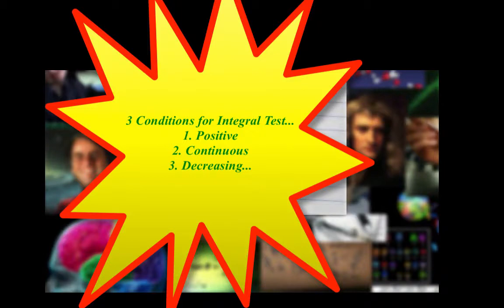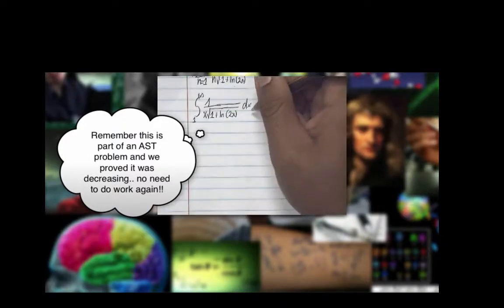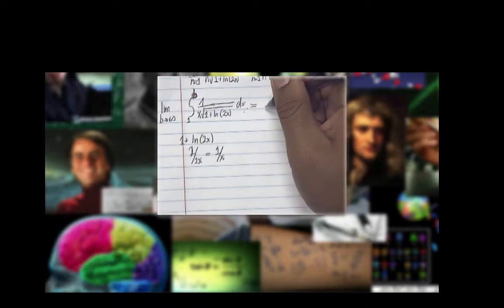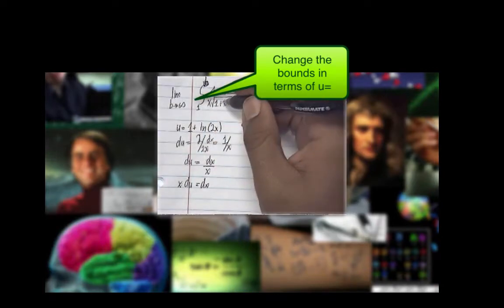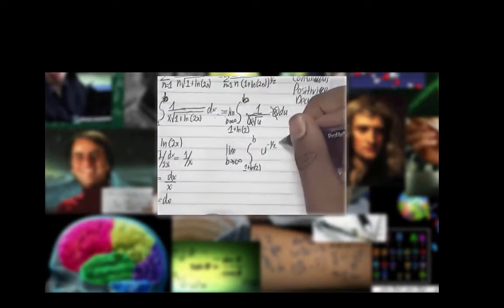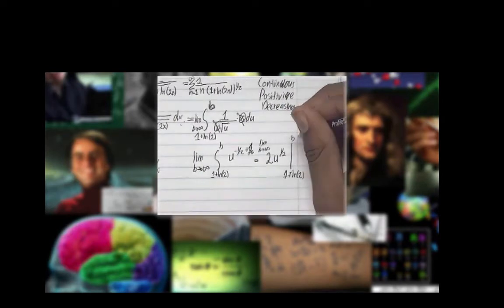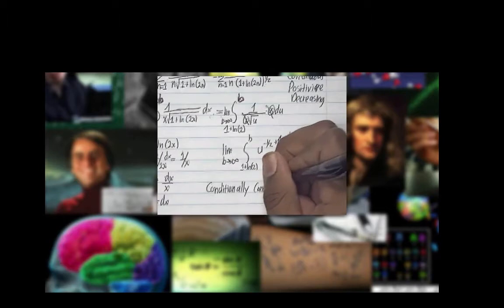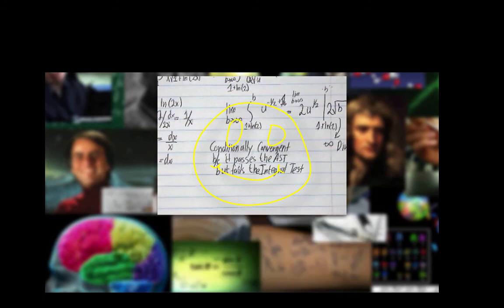[Calculus][Cal II]-Alternating Series Test-Advanced Example Video